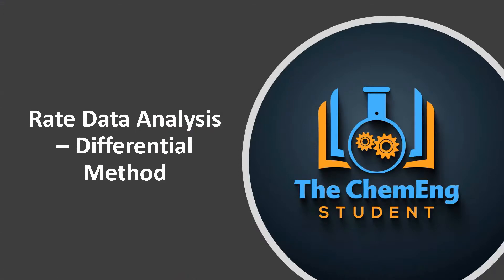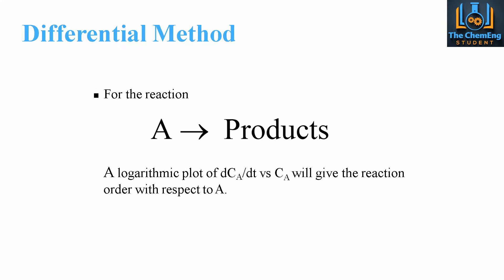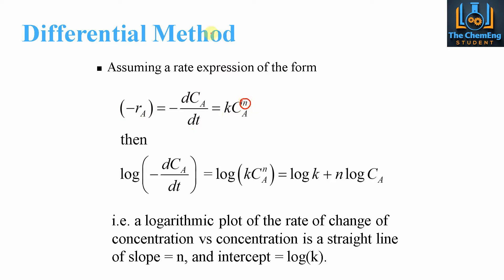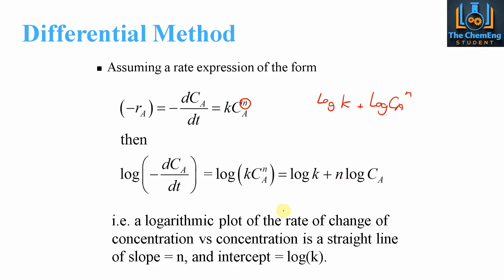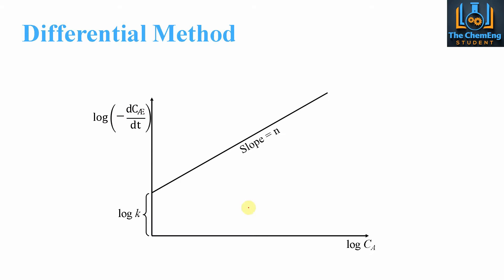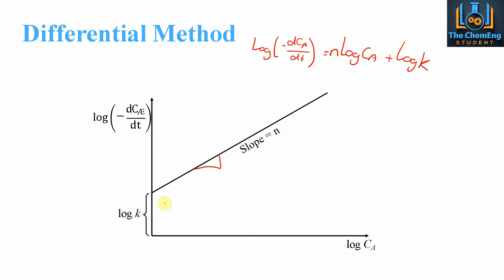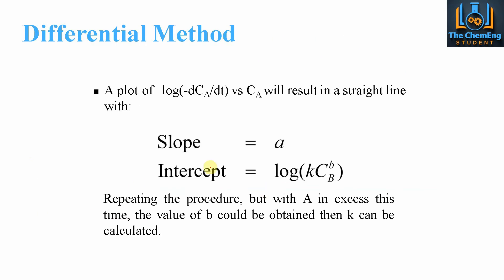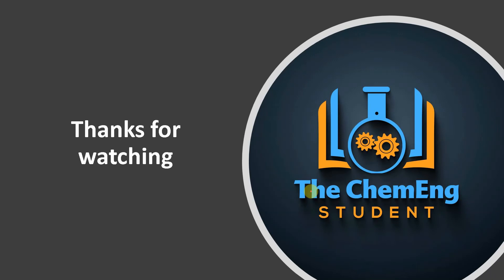How To Solve The Differential Method | Rate Data Analysis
📈 Discover how to interpret rate data analysis for the Differential method. You will learn how to linearise an elementary and power-law equation for the rate expression and be able to determine the value of "n" and "k". 💯